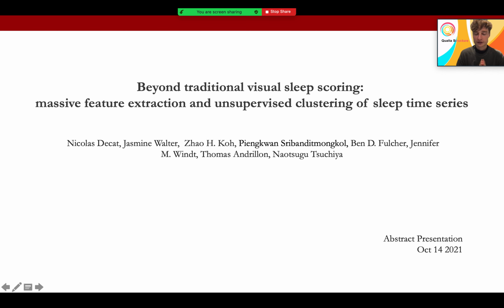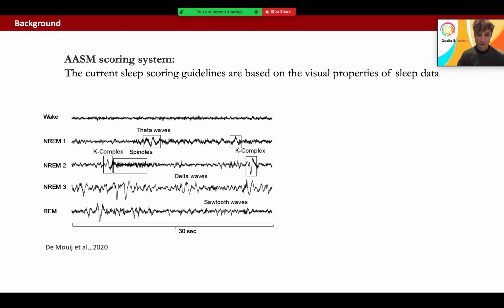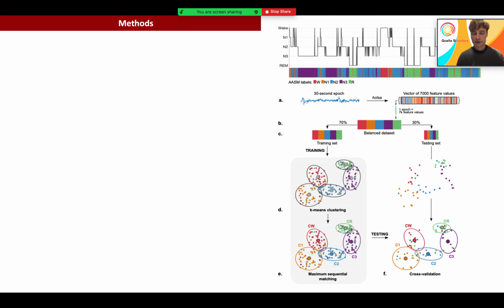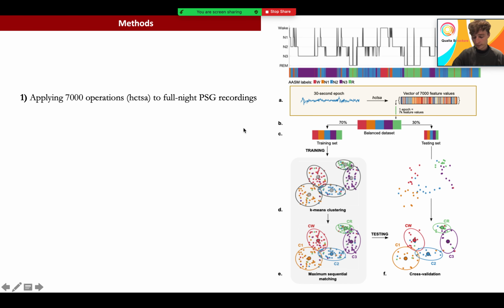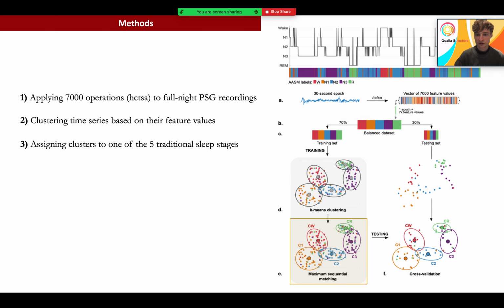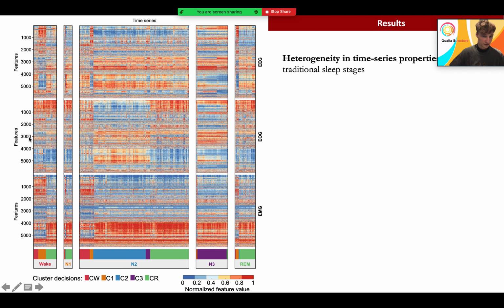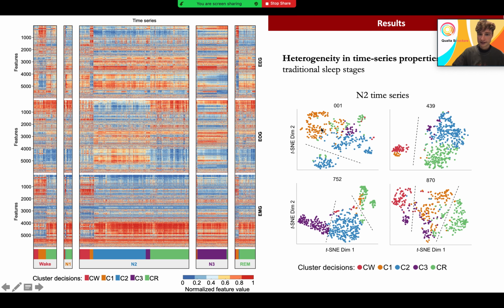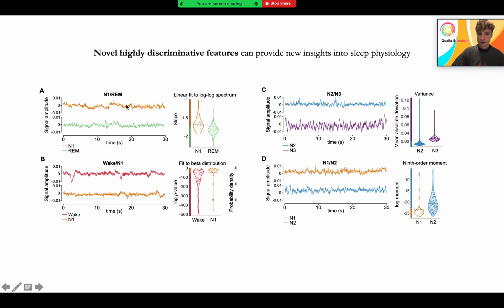(Abstract video) Massive feature extraction and unsupervised clustering of sleep time series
Nicolas Decat summarizes a recently submitted paper on sleep (title: Beyond traditional visual sleep scoring: massive feature extraction and unsupervised clustering of sleep time series), which introduces a novel framework for the characterization and the classification of sleep data. The present study sheds light on significant heterogeneity in time series properties within sleep stages, which is overlooked by traditional visual scoring.

Authors: Nicolas Decat, Jasmine Walter, Zhao Koh, Piengkwan Sribanditmongkol, Ben Fulcher, Jennifer Windt, Thomas Andrillon & Naotsugu Tsuchiya